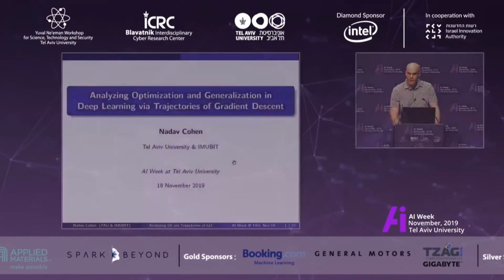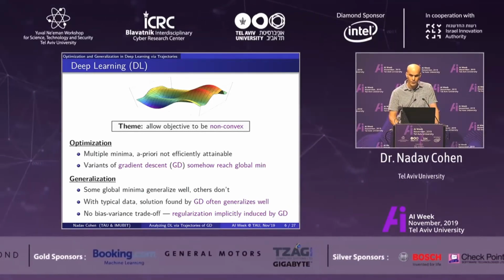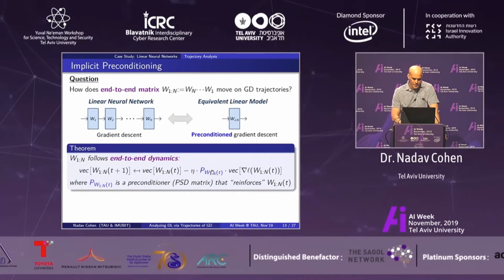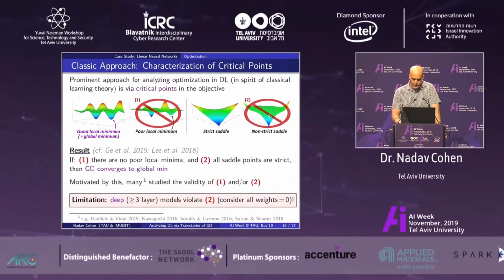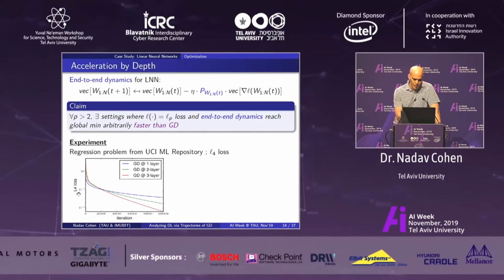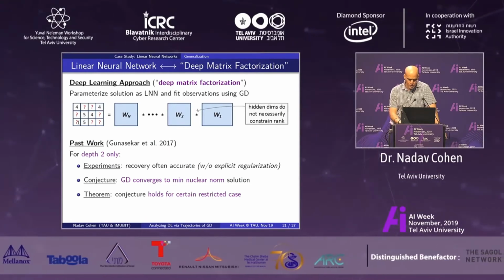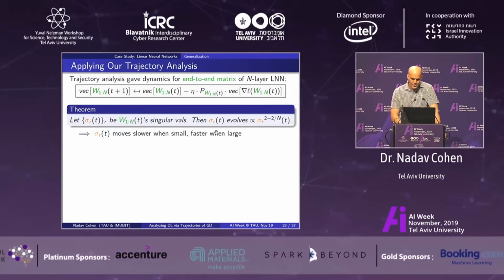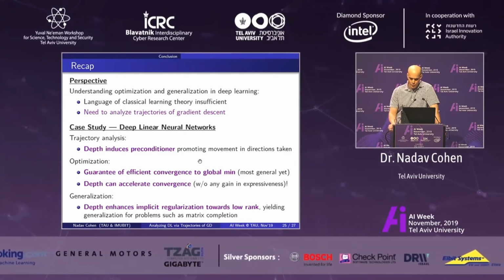Analyzing Optimization and Generalization in Deep Learning via Trajectories of Gradient Descent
Dr. Nadav Cohen, Tel Aviv University

AI Week
18.11.19